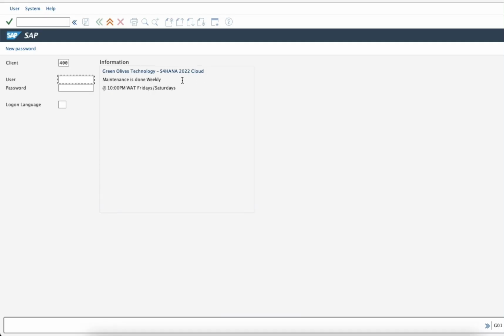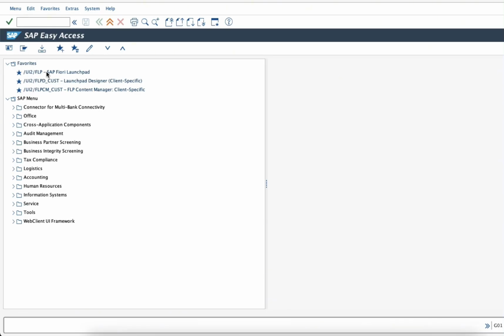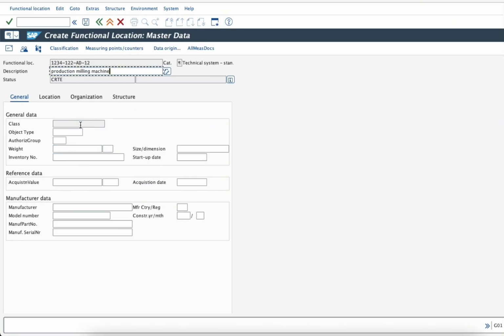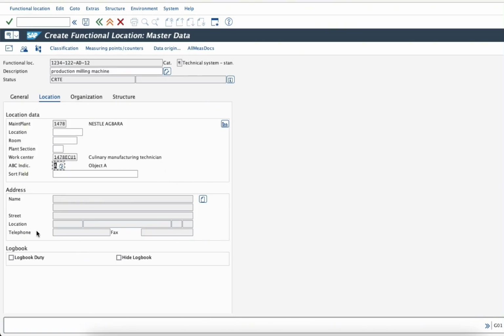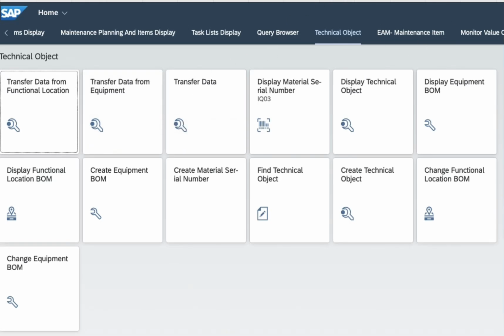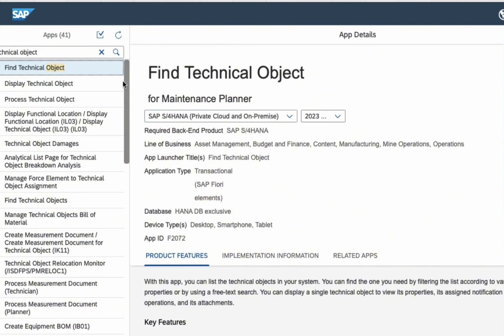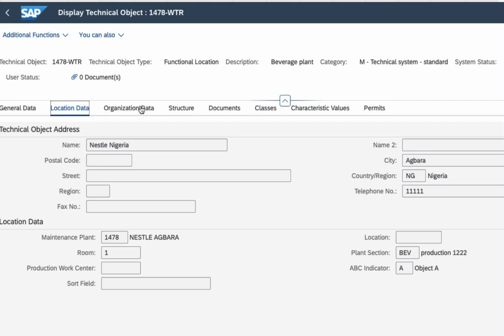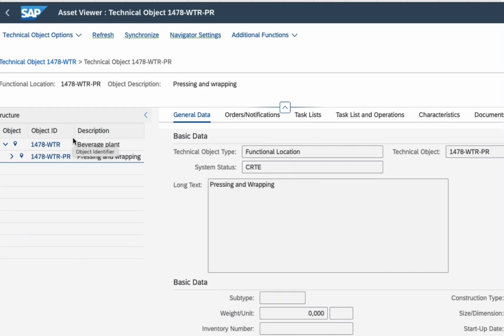SAP 4 BEGINNERS|OVERVIEW|SAP PM|GUI|FIORI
The basics can never be over looked, pay keen attention to the navigation. Grab all you can from this short video.